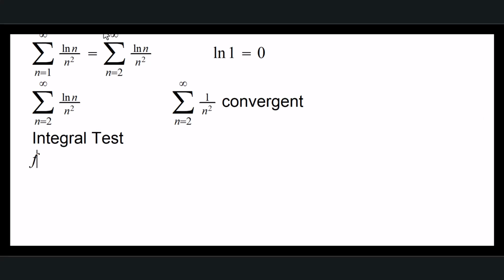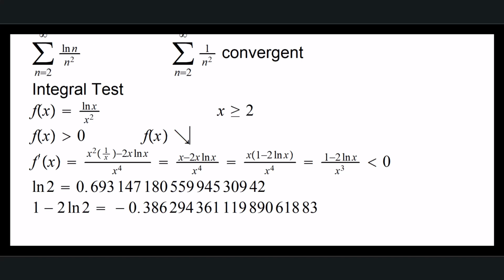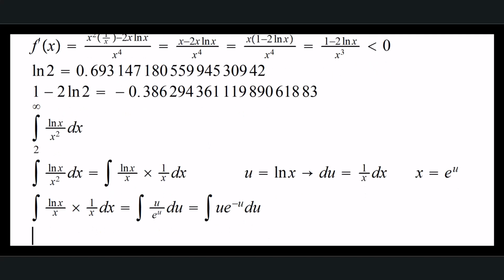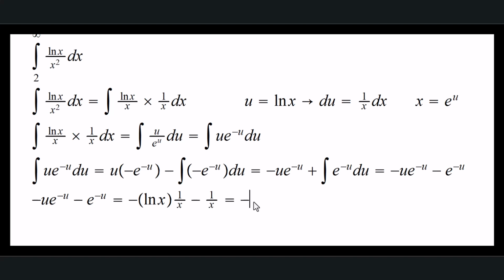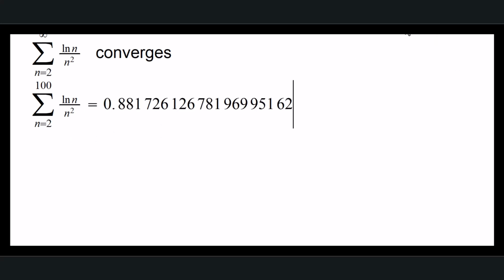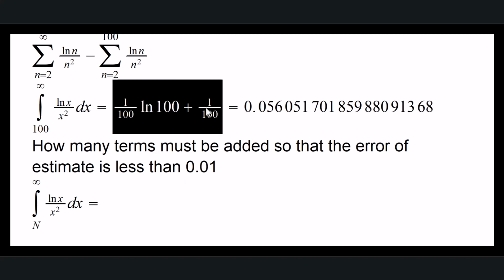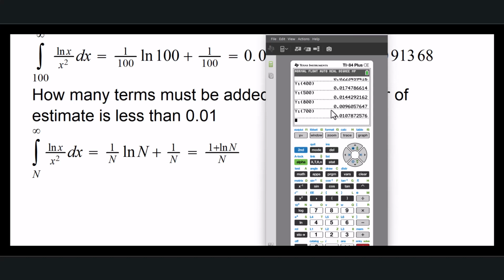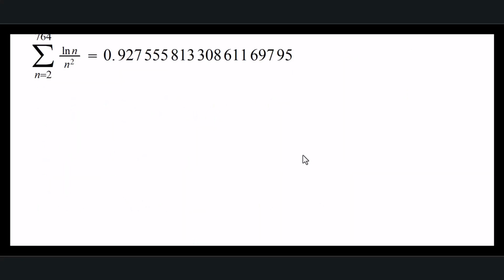Integral Test Example for Convergence of a Series